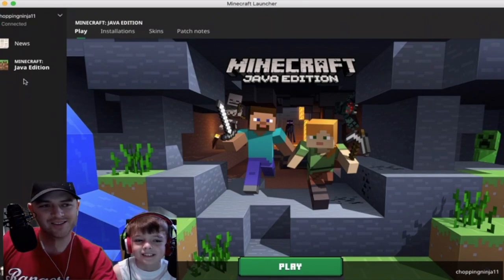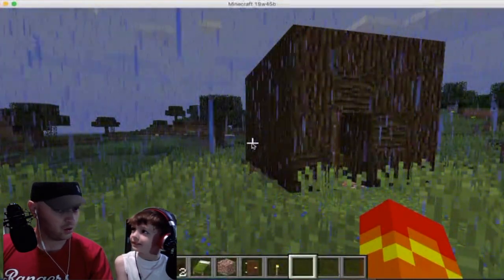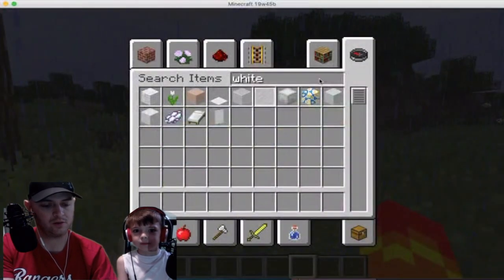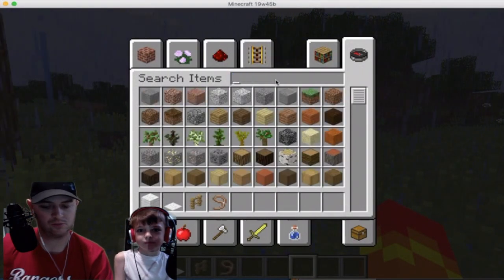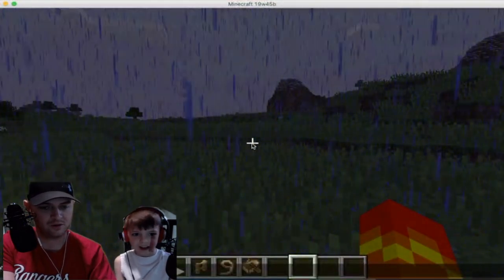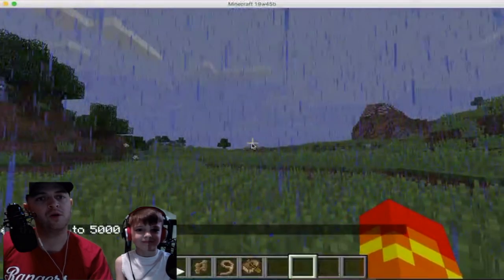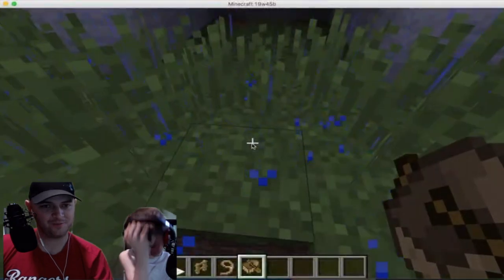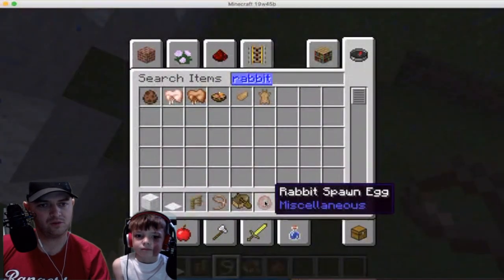Minecraft Tutorial for Beginners Creative - Learn to play Minecraft - Parents play with your kids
The 2nd Minecraft Tutorial for Beginners Creative from @DadCanLearn - Learn to play Minecraft - Parents play with your kids, find creative ways to spend time with your kids.  Get involved with your kids in a way that appeals to your kids!

Visit dadcanlearn.com to learn all about us.

- Don't forget - This channel is intended for the Parents/Guardians, in an attempt to encourage them to get actively involved in their children's lives -  Parents, use our experience to develop your own path to reclaim the relationship with your kids that the world tries to steal - Share your experience with the community so we can all learn from each other's successes and failures -

👨‍👦  Episode 2; Part 1 🌟 8 year-old NJ continues to try to teach 37 year-old Minecraft Noob Dad 🎙, as they take a journey toward reconnection through 🐑 Minecraft.  Dad had never played 🎮 Minecraft, never even opened the program 🖥 until Episode 1. Watch as NJ teaches 👨‍🏫 Dad about building in creative mode 🏰   Watch NJ's confidence and frustration grow as Dad 😖 struggles to learn.

This is the first step toward our goal of inspiring a new way for parents to connect with their kids, through this channel at first, then through an entire network of resources and entertainment.  We don't need to force them to play baseball, watch old reruns, or take tours of ghost towns.  All we need to do is learn what they love to do from the best teachers... the KID! As this channel grows, we will find more ways to connect with our kids.  Share your journey with us!

Visit our kickstarter.com campaign and learn all about us.
Share a video with someone and bring others to the community of reconnection.

The equipment we are currently using:
Zingyou Condenser Mic Bundle
Just Mixer M
Headphone Splitter
and an old green blanket thumbtacked to the wall ... shhhh, don't tell Mom.